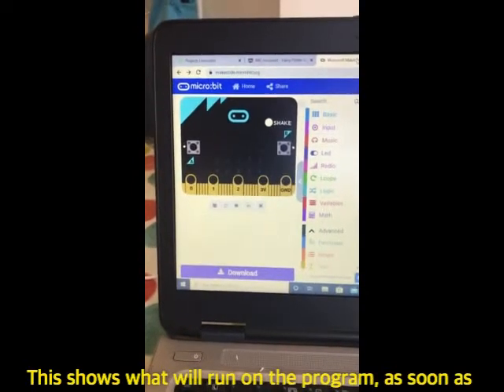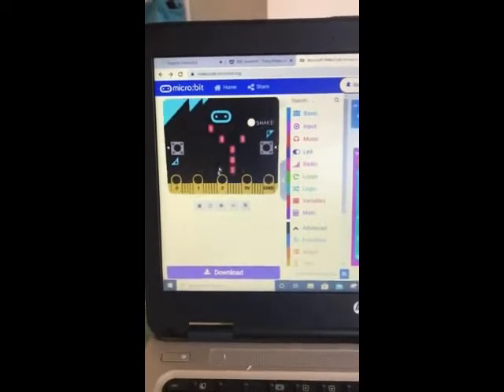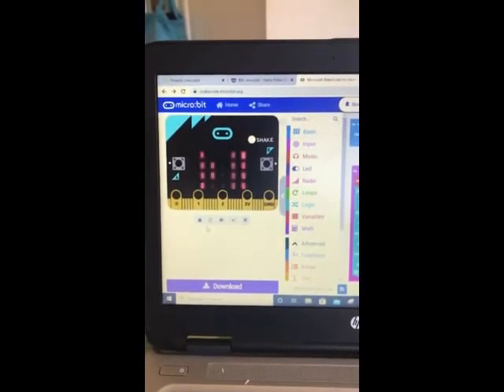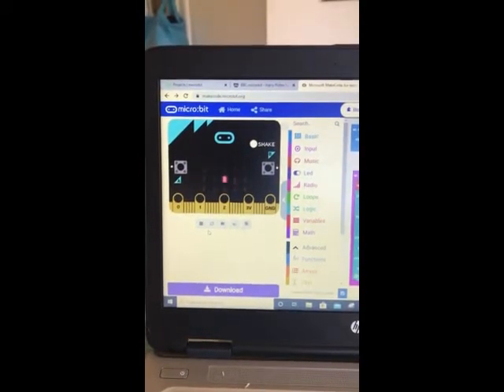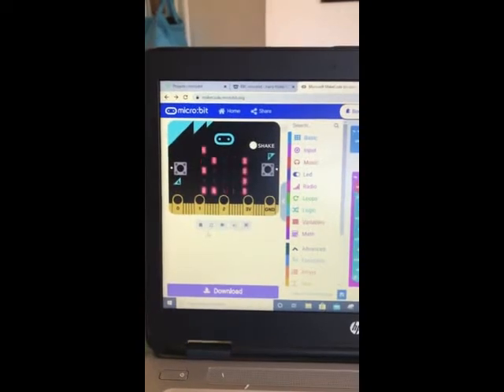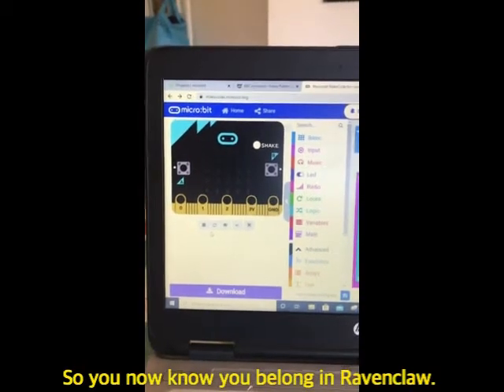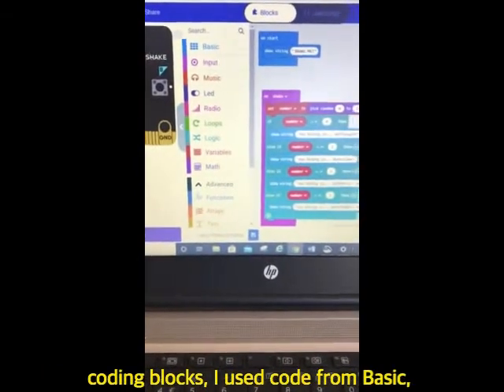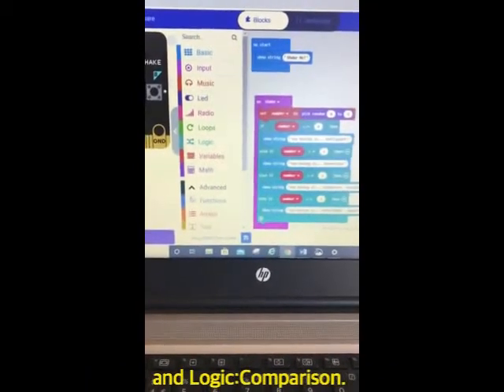4 Harry Potter Sorting Hat (subtitled)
How to code your microbit as a Harry Potter sorting hat.